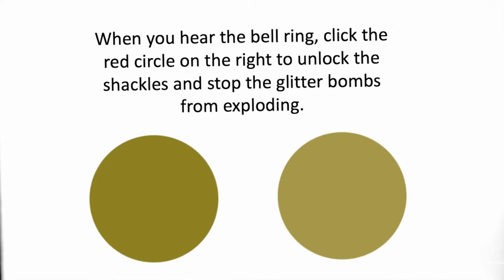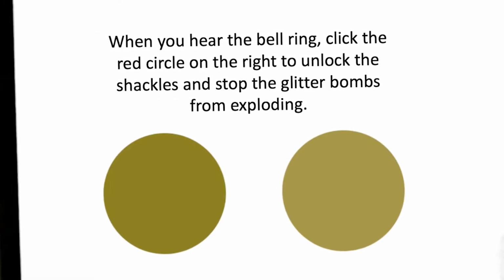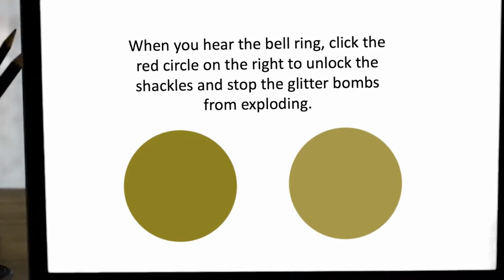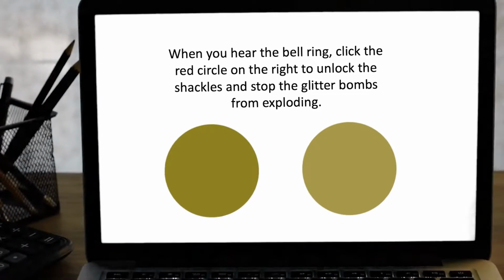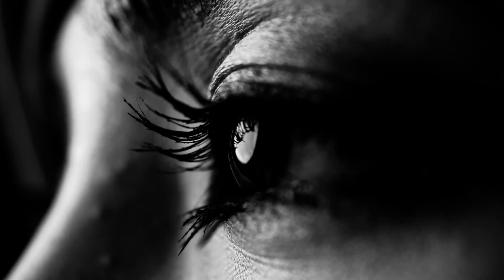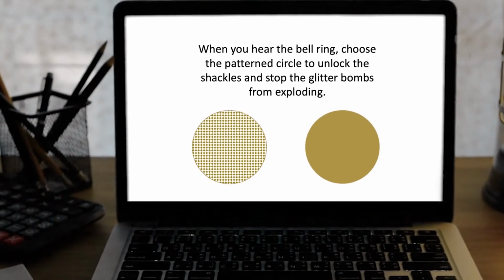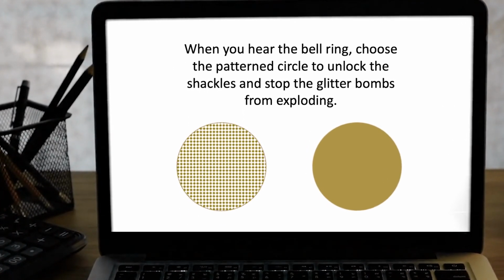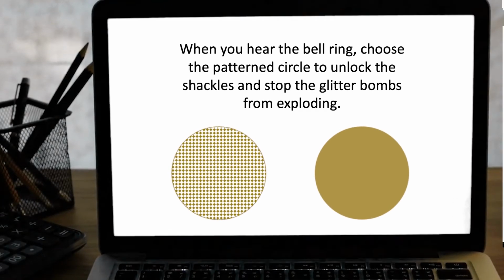You're Designing It WRONG And You Don't Even Realize It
We all have unconscious biases when we're creating. Learn how some of those biases manifest themselves in our work and what to avoid.

00:00 Accessibility Horror Story
02:00 Mouse Bias
02:55 Visual Bias
03:42 Aural Bias
04:33 Device Bias
05:30 Cognitive Bias
06:39 Technology Bias
07:11 How our horror story was a victim to unconscious bias
08:39 Accessibility un-Horror Story Resolution